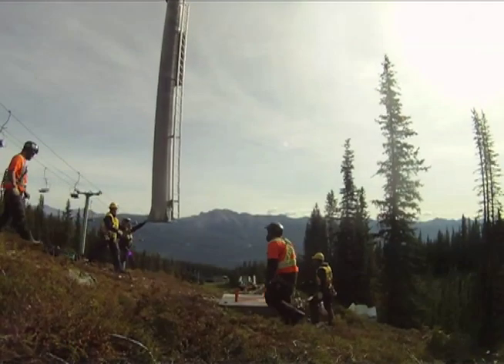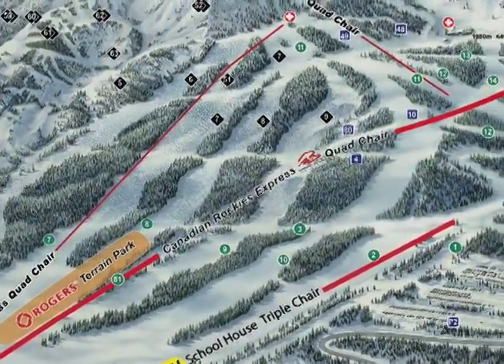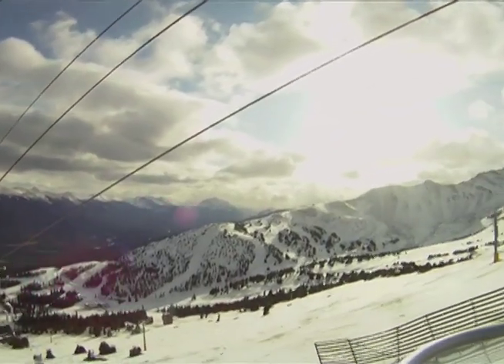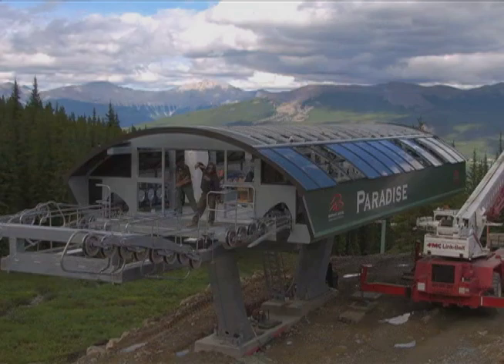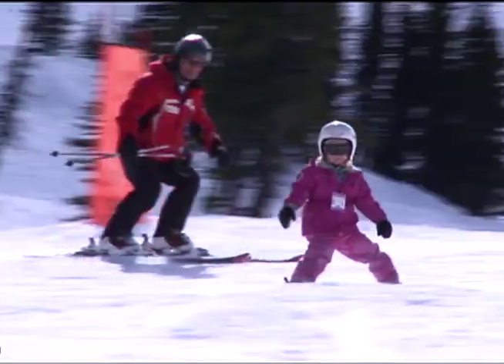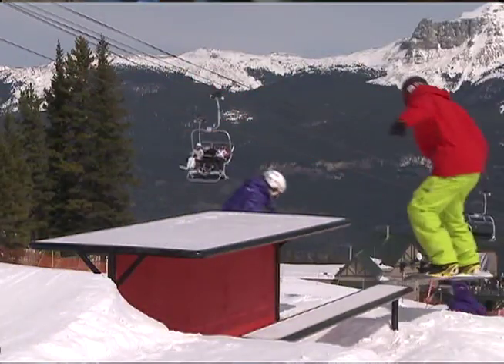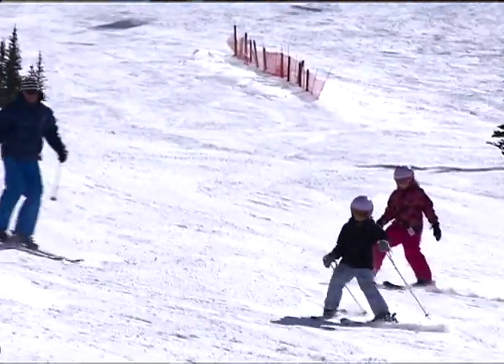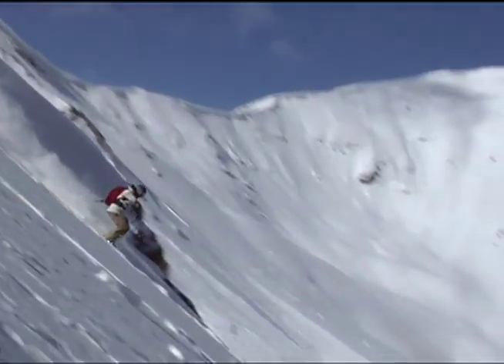Marmot Basin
Ski and snowboard season